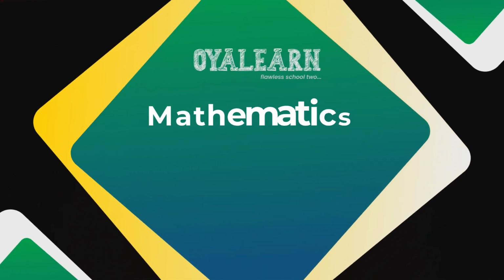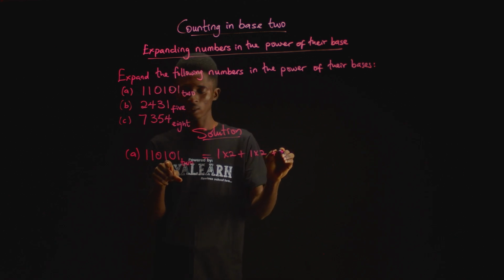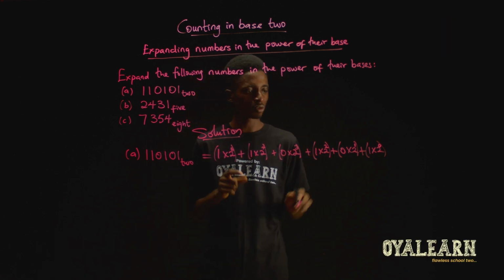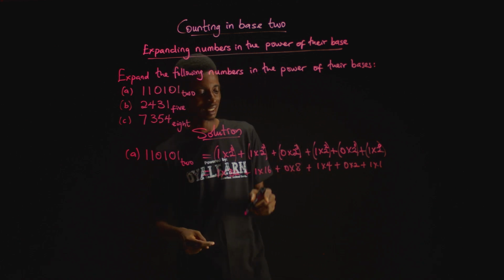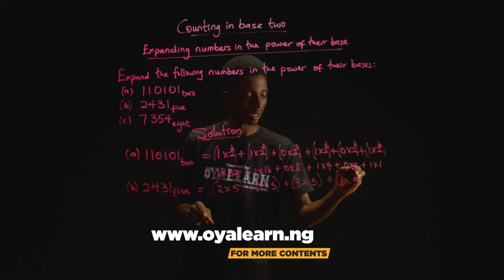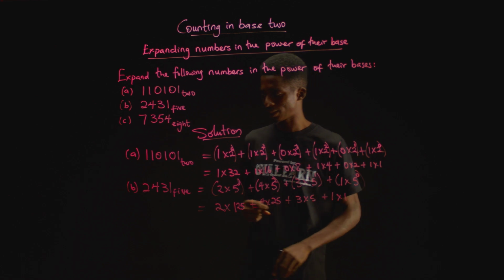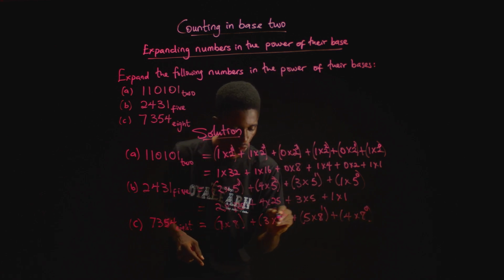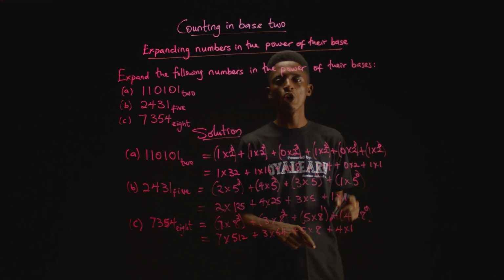JSS1 | Number base | Expanding numbers in the power of their base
In this video, we‘ll learn about number base. Focusing on expanding numbers in the power of their base, making them easy to understand.

What You'll Learn:
How to expand numbers in the power of their base.
Step-by-step solution to a sample questions.